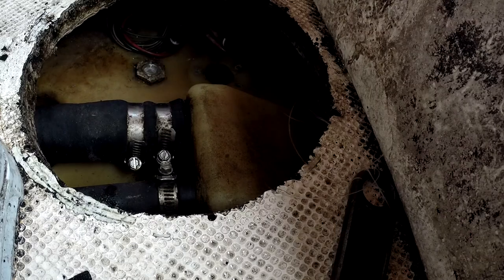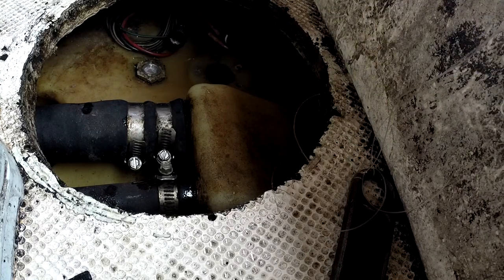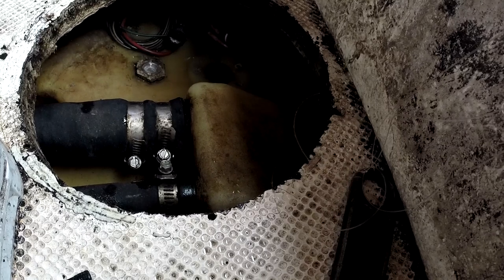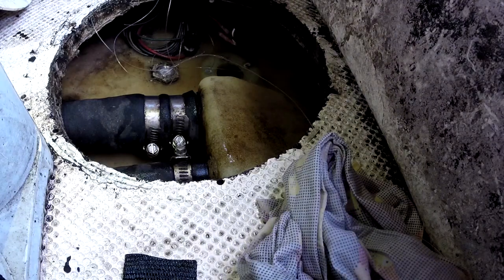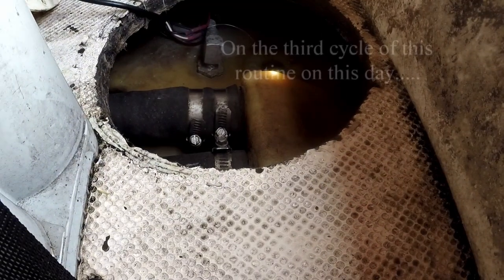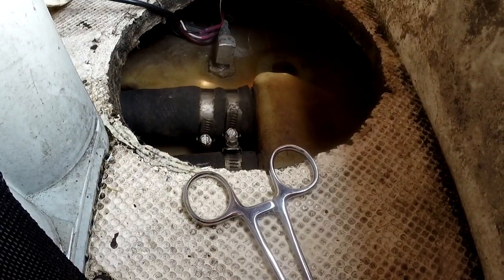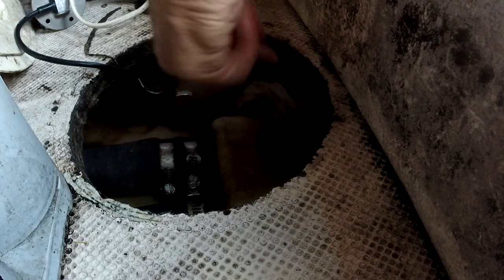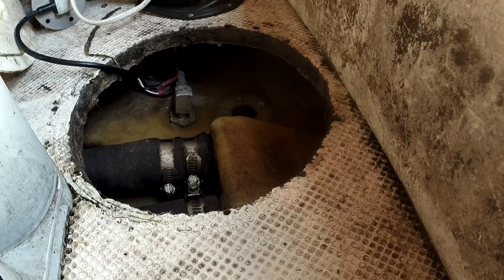Removing Water From The Inboard Fuel Tank - July, 2019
REMEMBER - Working around gasoline can be dangerous!

Water in the fuel tank!  A boat owner's nightmare.  This video shows the steps I undertook to remove the water that had found its way into the fuel tank.  How that happened was my fault due to a poor seal on a newly installed sender unit.  I worked on this project over a period of several weeks due to weather and time constraints.  If I could have dedicated a full day to the project, it may have been able to be done within a day.  It definitely could have been completed over a weekend.

I don’t show every iteration of the process, but you’ll get enough of an idea watching this of the steps used to rid the water from the tank.  There are services available, for a fee, that will polish the fuel and guarantee removal of any water or other contaminants.  I elected to try this myself knowing that I had the service option if I was unsuccessful.

I feel confident that the fuel system is now free of water.  I’ve had the boat out for several running hours since completing the project without incident.  I have not seen any water in the sight bowl, other than a few drops from the first fuel that flushed thru the tank to filter hose.

~ Jim M